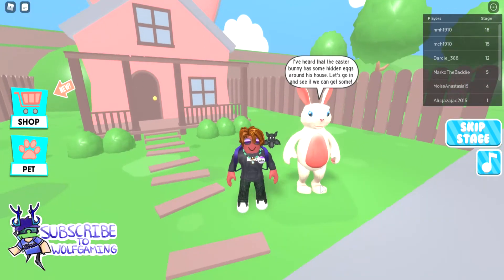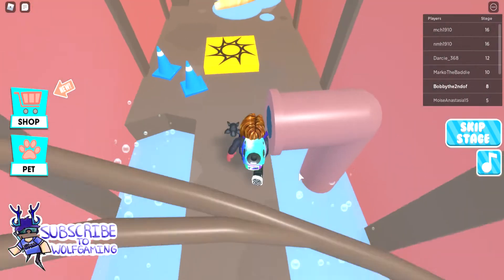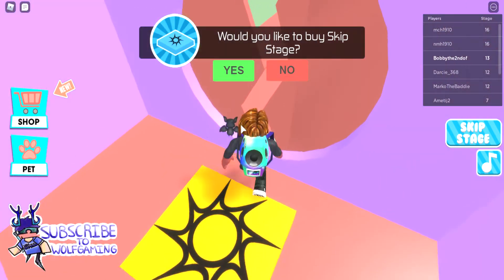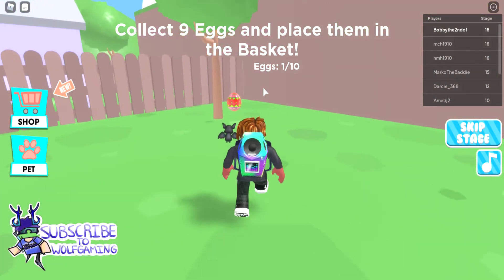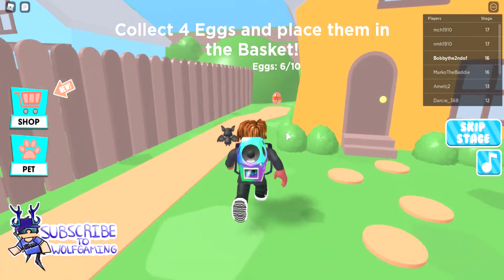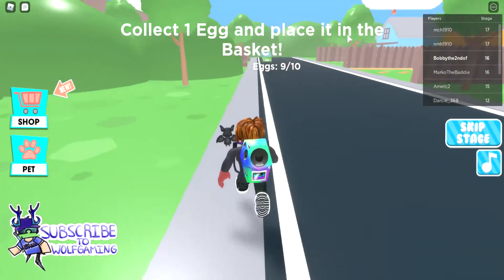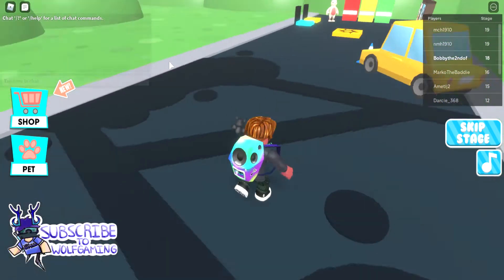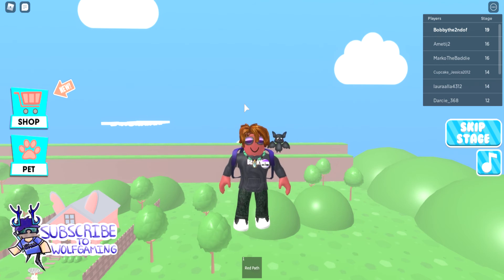Escape the Easter bunny